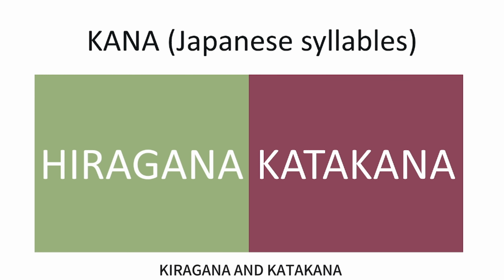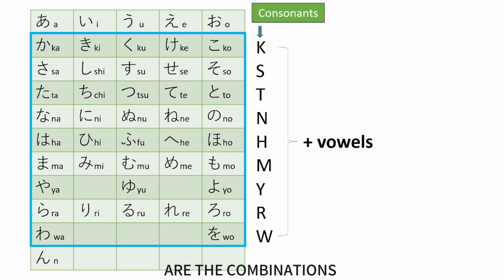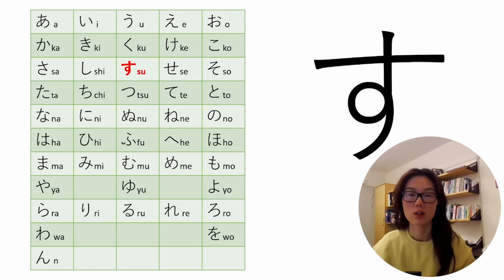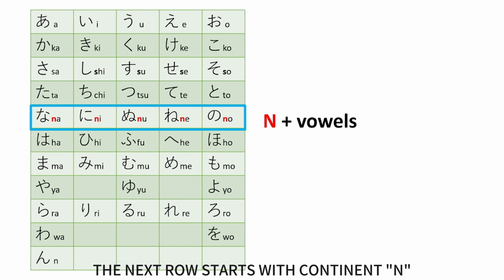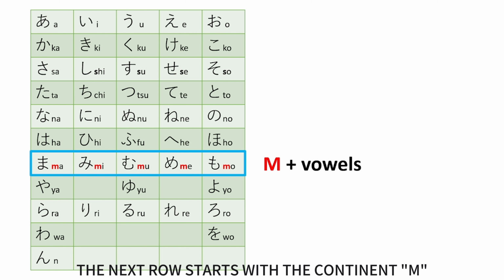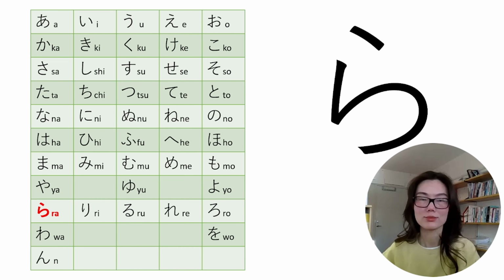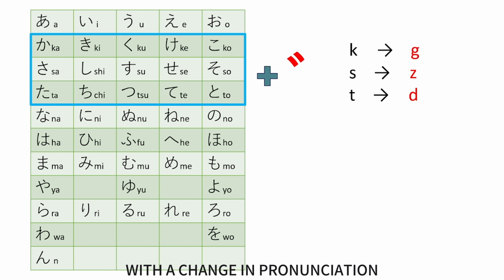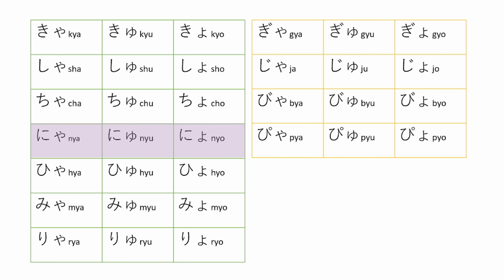Learn Hiragana - How to pronounce and write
Japanese learning for beginners.
Learn Japanese alphabet hiragana.
Japanska för nybörjare. Hur man uttalar och skriver hiragana.
零基础日语学习 - 平假名的发音和书写